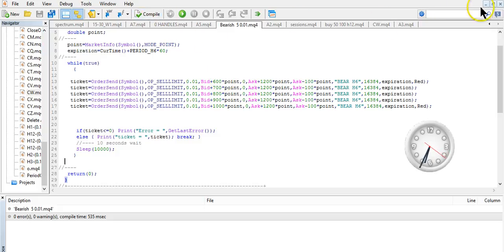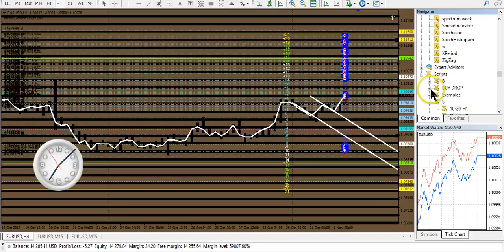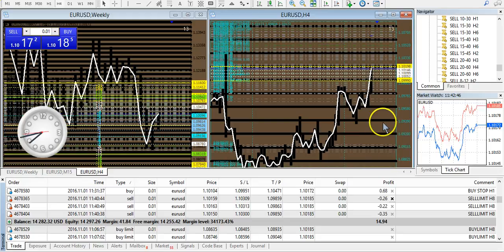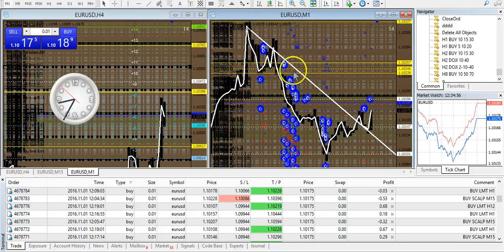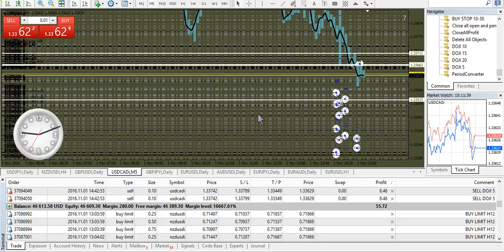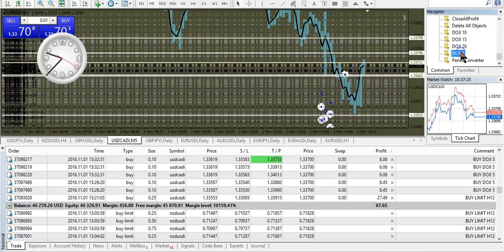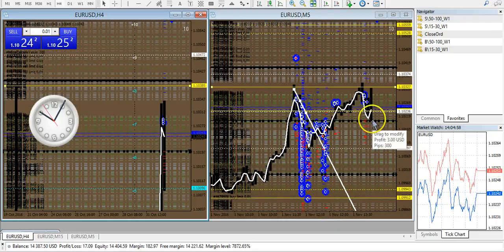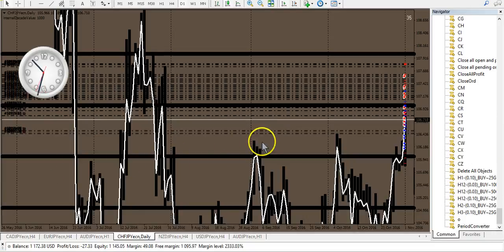Forex Nov. 1, 2016